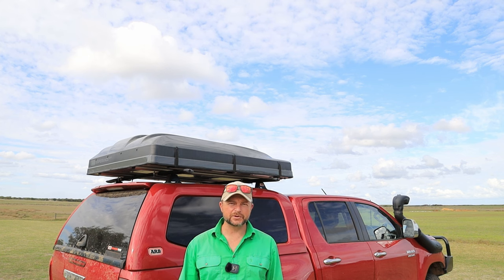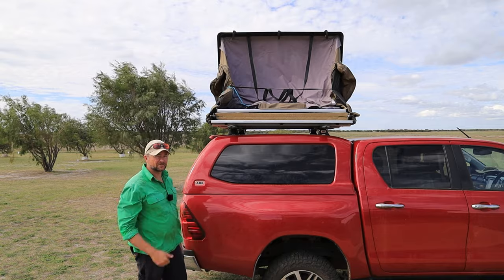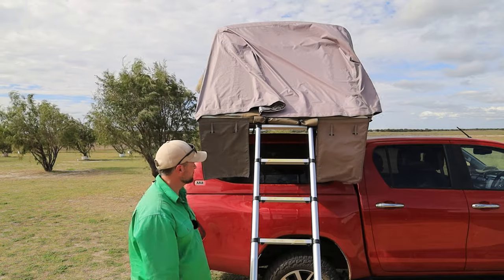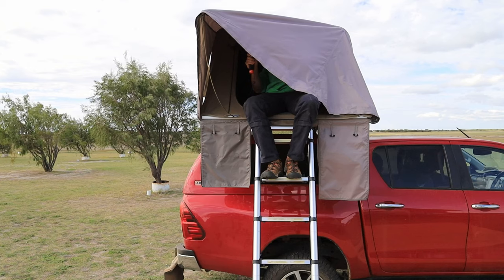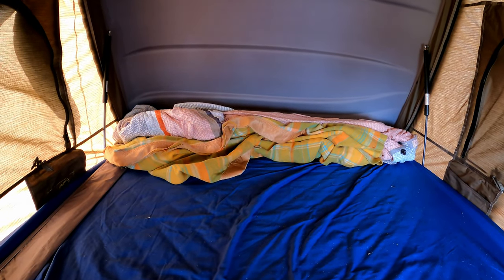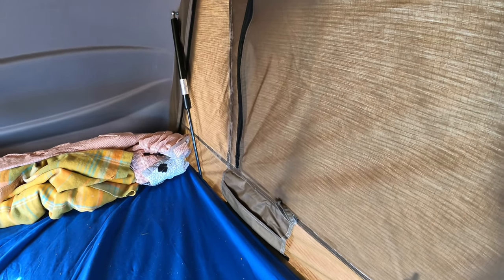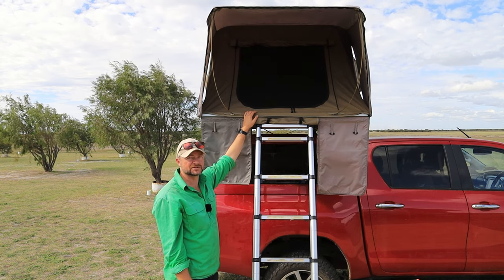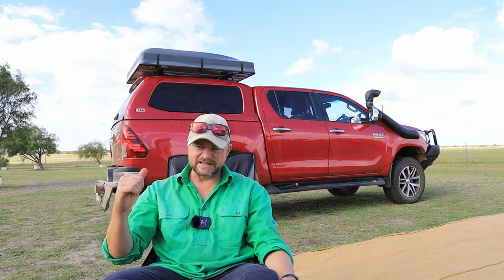ARB Esperance Roof Top Tent Review - 25 000km of use!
We review the @ARB4x4Accessories  Esperance Roof Top tent. After almost 12 months, we've taken the tent up to the Tip of Cape York, the entire way down the East Coast, around Tasmania, across the Nullarbor, and beyond. We show you some hot tips for set up, pack up, and using - especially in poor weather! With more than 25 000km of use, this is an in-depth review that will help you decide whether this is the right tent for your travels.